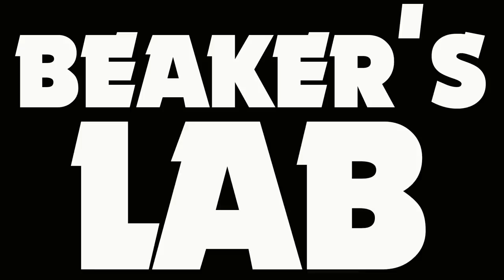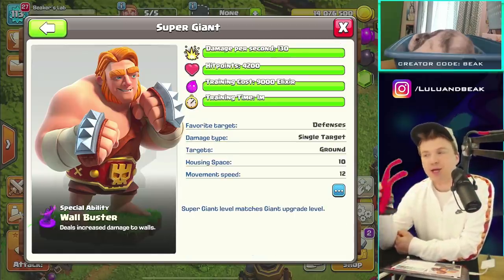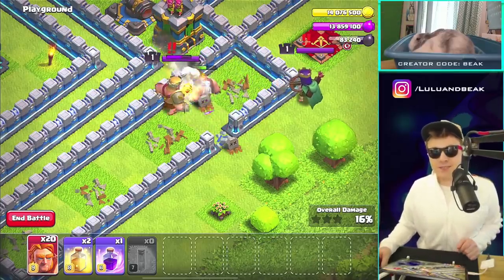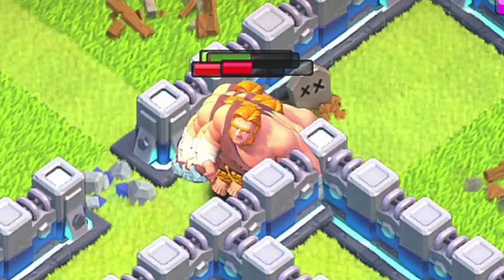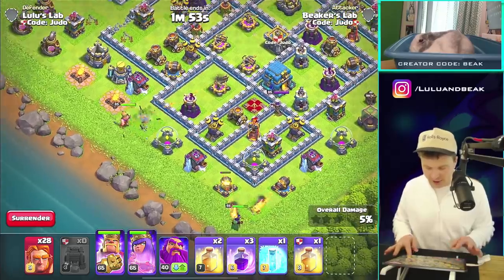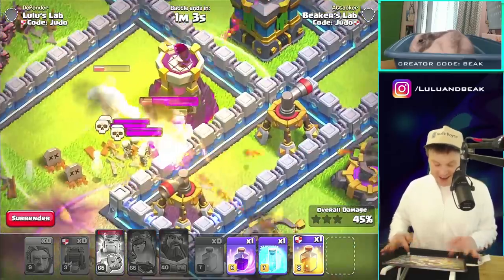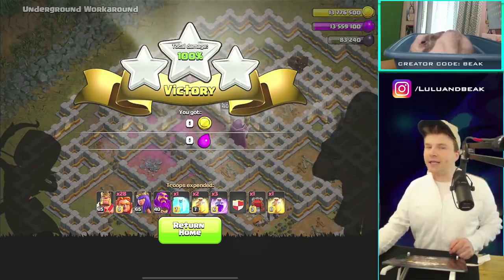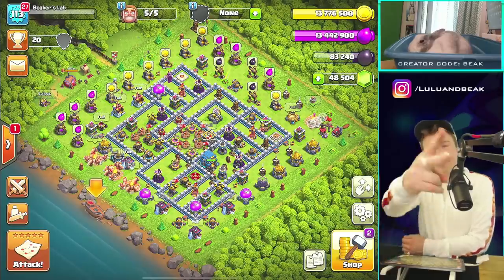SWARMING BASES... with SUPER-GIANTS!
▶️ It's Clash of Clans on Beaker's Lab! NEW TROOP GANG! NEW TROOP GANG! Seriously though, this super giant is pretty rad, easily my favorite so far. ENJOY! ◀️

WANNA SUPPORT BEAK & LULU? = Use creator code BEAK in the creator boost for any Supercell game! Find it in settings - more settings, and when you make any purchase in the game, it gives us a small reward, that we’ll use for gems, packs, and other ridiculous stuff in future videos!